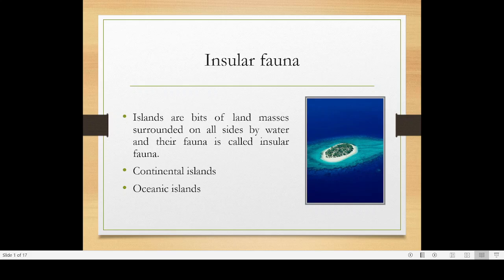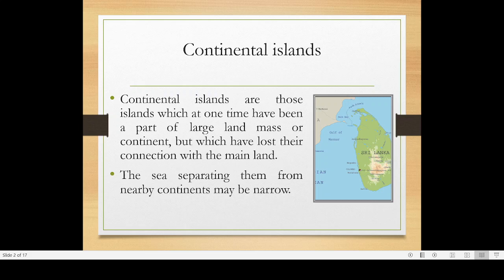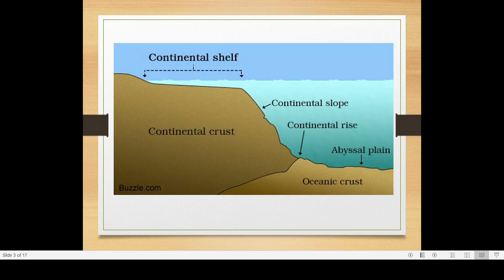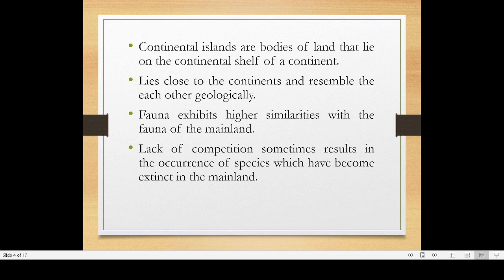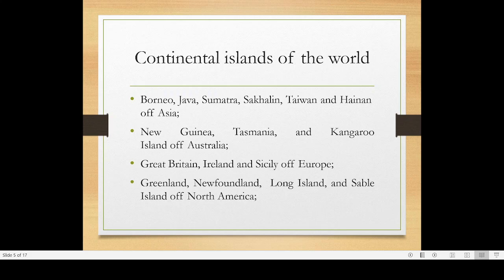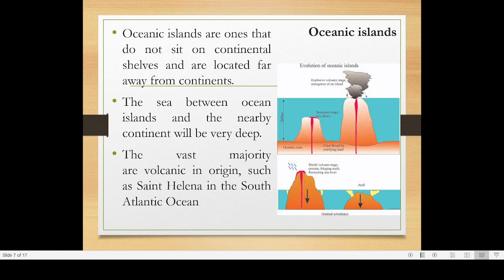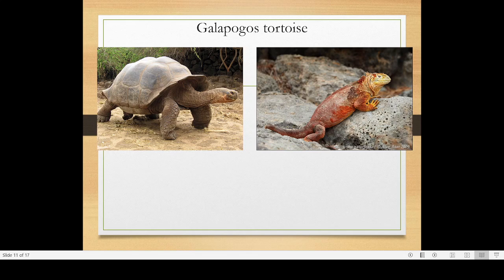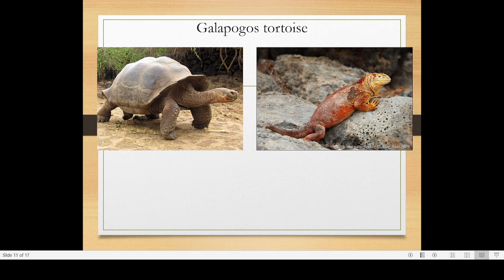Continental and oceanic islands